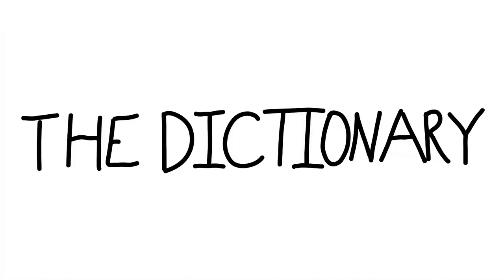The Dictionary - C11-20 (cairngorm to call and response)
Episodes:
0:00:00 C11
0:10:54 C12
0:23:30 C13
0:33:53 C14
0:44:55 C15
0:57:28 C16
1:12:33 C17
1:25:41 C18
1:37:53 C19
1:51:45 C20

Featured in a Top 10 Dictionary Podcasts list!